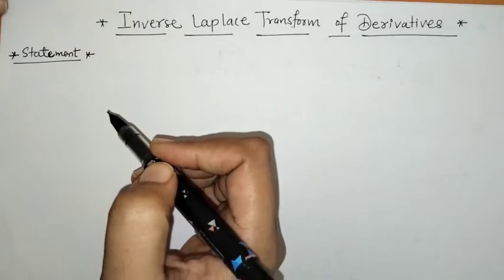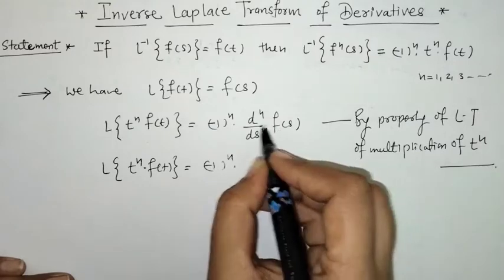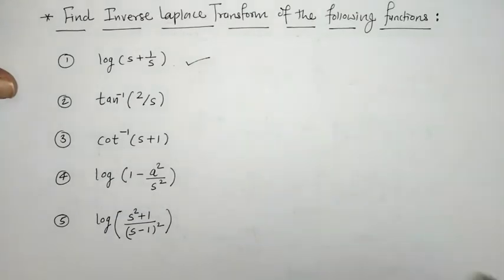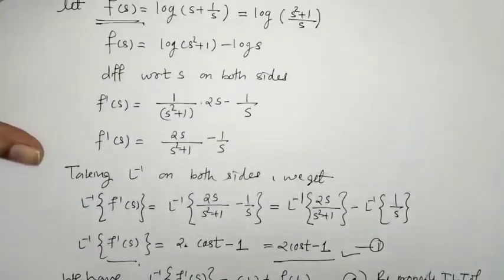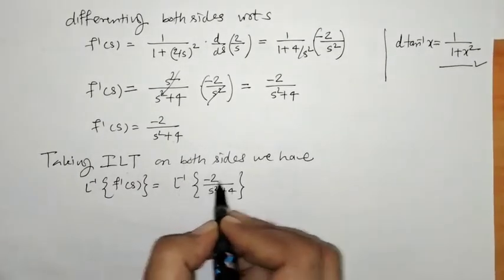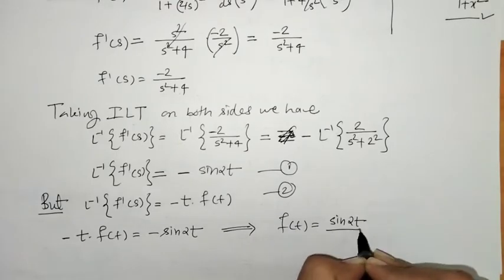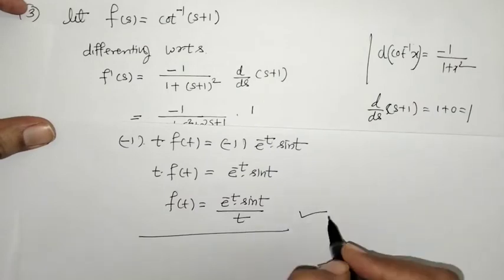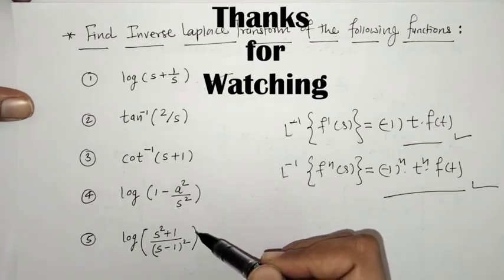Inverse Laplace Transform of Derivative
Here we have discussed the property of  Inverse Laplace Transform of Derivative.
We solve 3 examples by using this property.